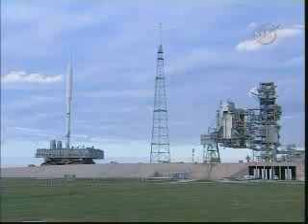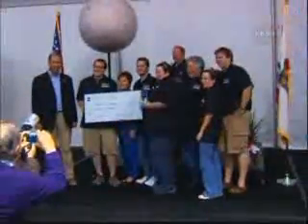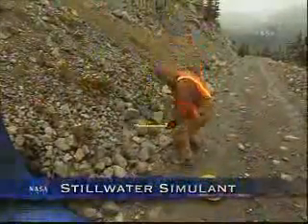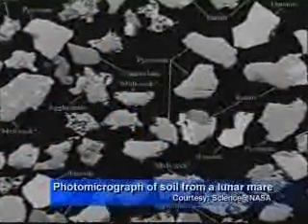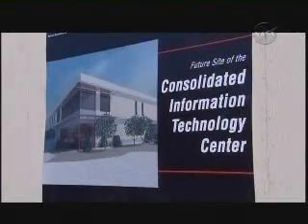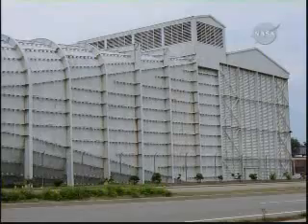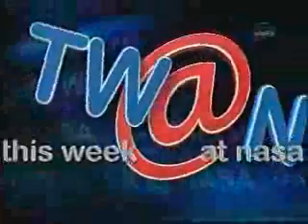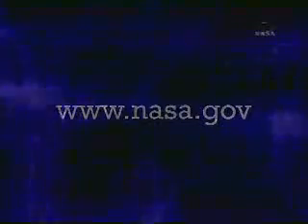This Week @NASA, Oct 23 2009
This Week @NASA, October 23 2009